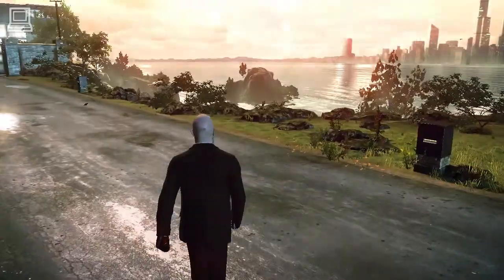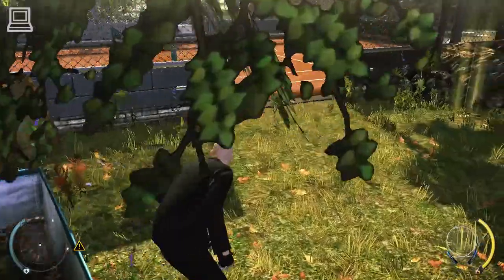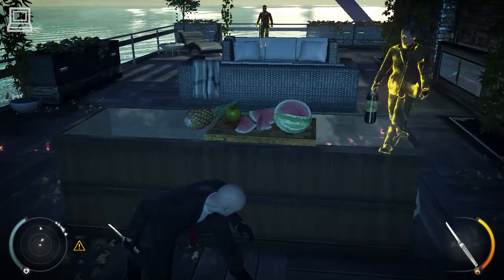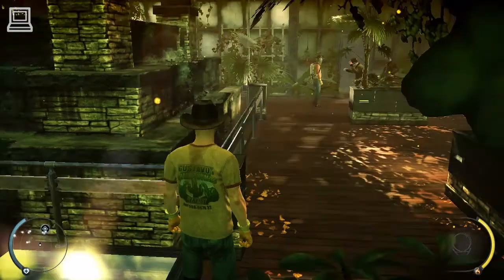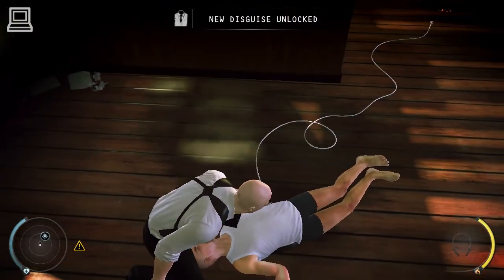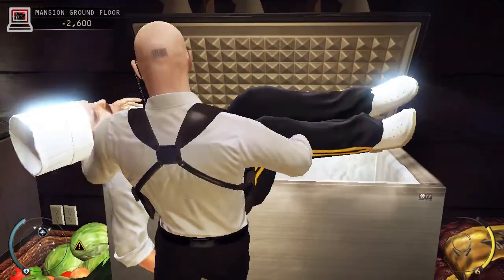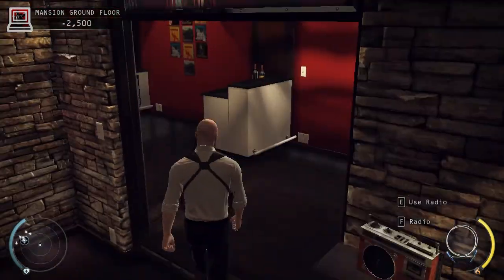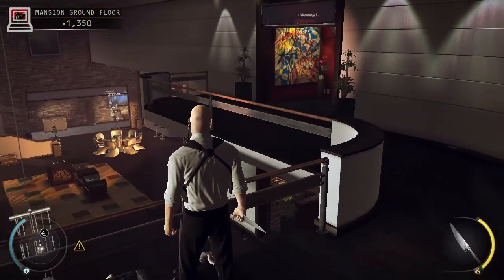Hitman Absolution Gameplay Intel HD 4600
Hitman Absolution follows the Original Assassin undertaking his most personal contract to date. Betrayed by the Agency and hunted by the police, Agent 47 finds himself pursuing redemption in a corrupt and twisted world.

Check out other video games running on Intel HD Graphics 4600